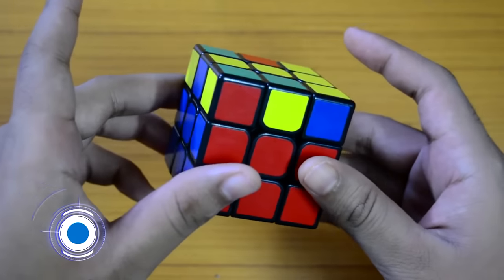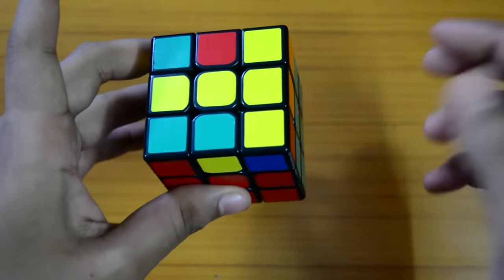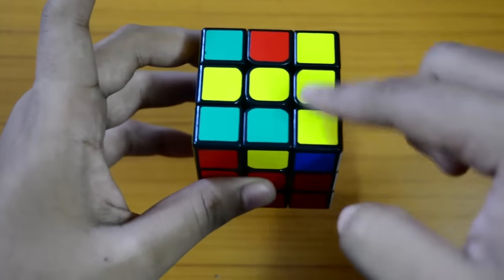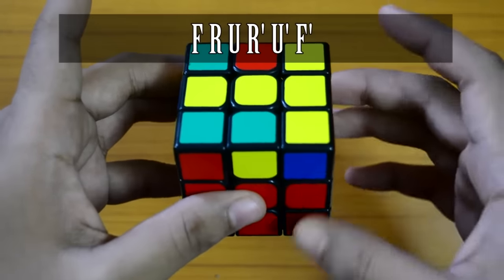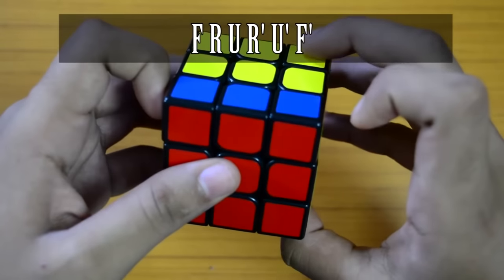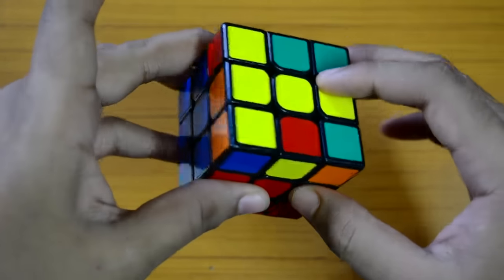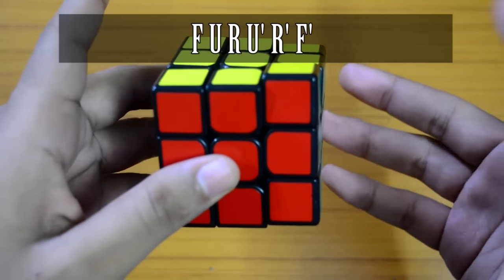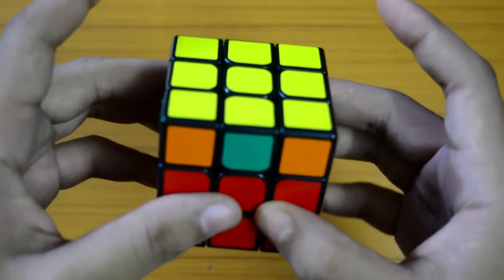OLL TUTORIAL | OLL 45 T SHAPE CASE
Today we take a look at an easy OLL case,OLL number 45 which is part of the T shape oll. This T shape OLL, oll no 45 has a T shape on the U face and a single edge facing towards you, in the front direction.

►Timestamp
Recognition: 0:10
Execution: 0:33
Setup for Practice: 1:05
Alternate Algorithm: 0:54
→Cube Used: Qiyi Thunderclap & Moyu Aolong GT

♞Skype: criticalcubing